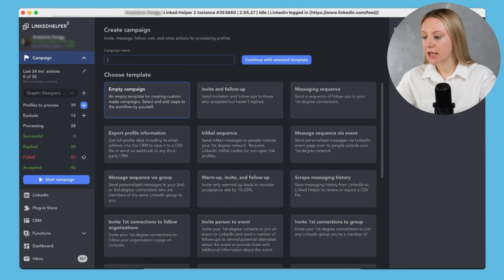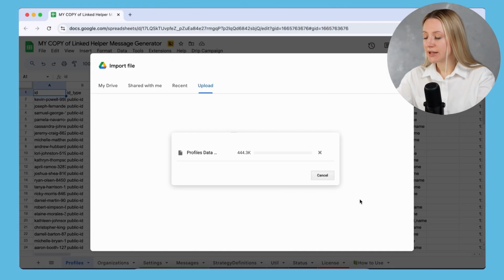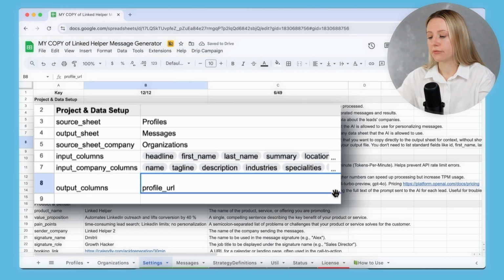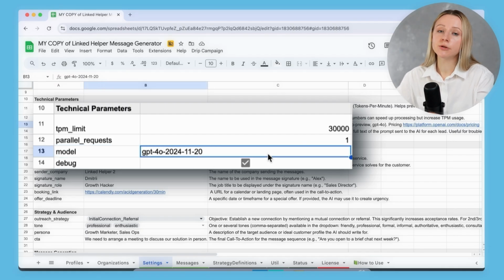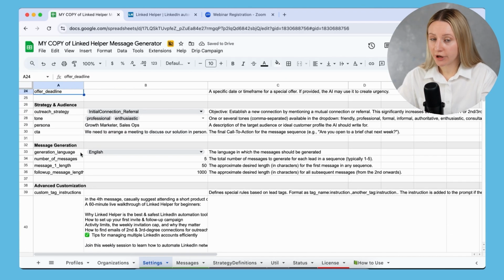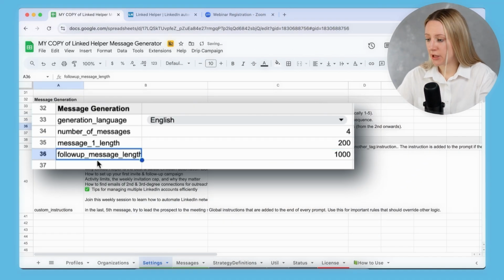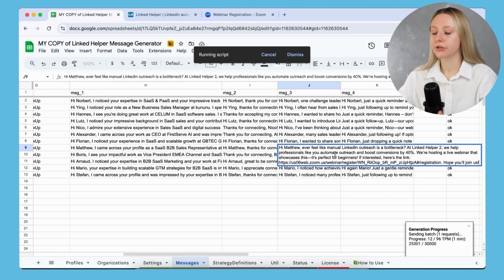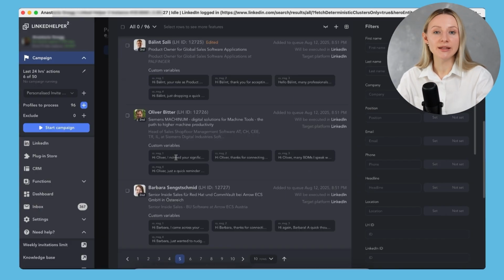Your AI Message Generator: The Complete Guide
🚀 Ready to scale your outreach without losing the human touch?
I'll show you how to use Google Sheets + OpenAI to generate thousands of personalized LinkedIn messages at once. This is the full workflow, from data collection to automated sending with Linked Helper.

In this video:
0:00 Scrape LinkedIn Data with Linked Helper
1:11 Get the Tool & Connect it to GPT
1:54 Import Lead Data
2:26 Configure Campaign Settings
9:03 Generate Messages
9:36 Upload Messages to Linked Helper

This tool is a special benefit for all members of the LinkedIn Growth Hub. Not a member yet? Join our private Facebook community to get this spreadsheet and more exclusive content!

👉 If you’re just starting out, check out our first video where we show how to use the custom GPT for smaller-scale campaigns